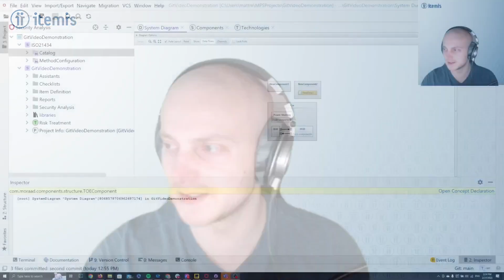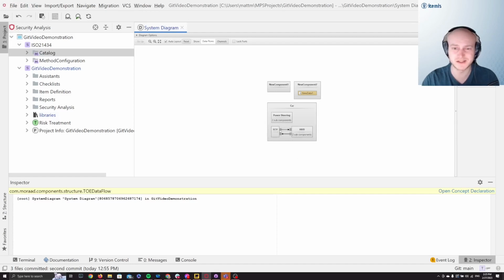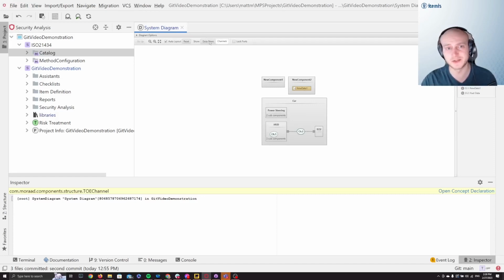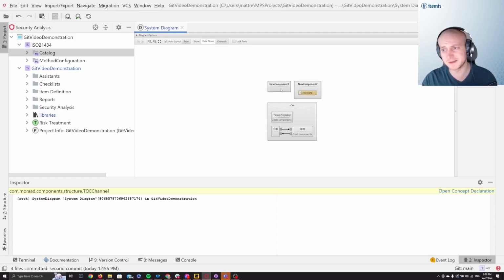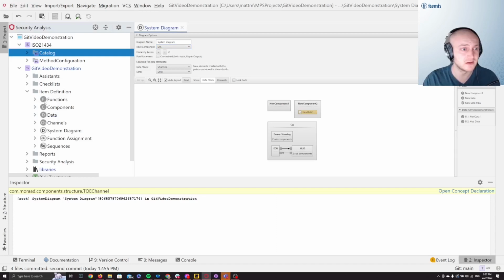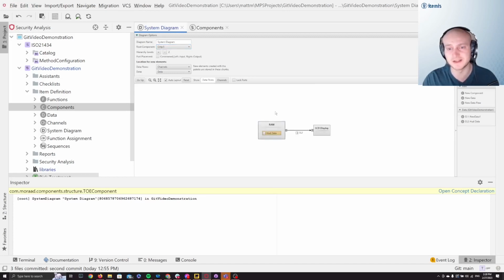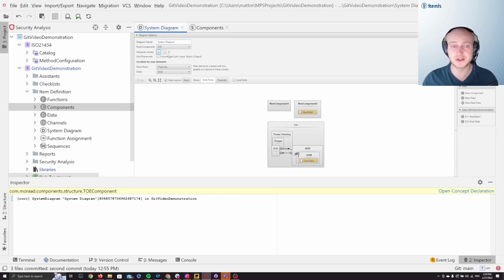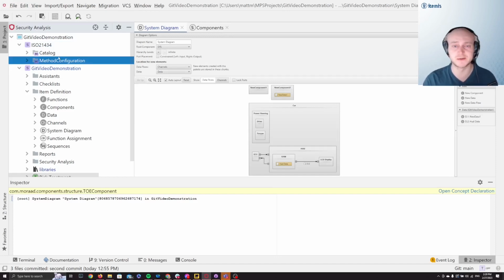Features of the System Diagram in Secure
In this video, Matt demonstrates numerous features of the System Diagram and how you can customize it to filter information